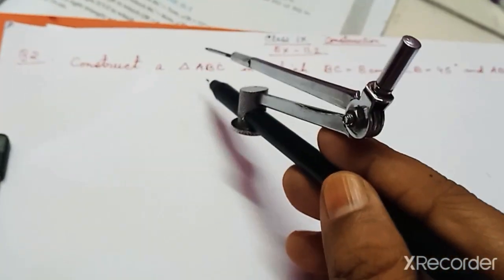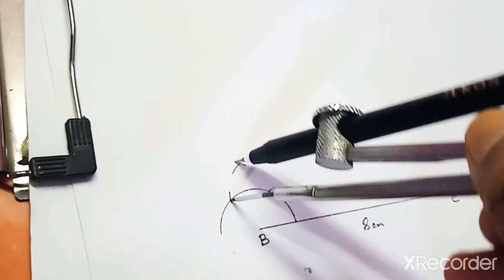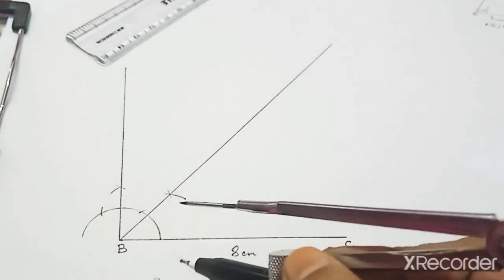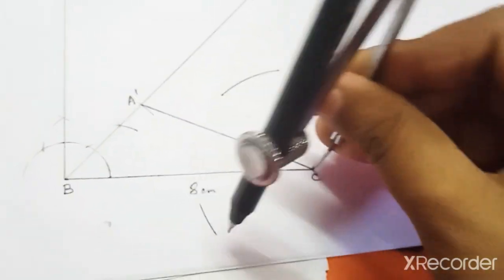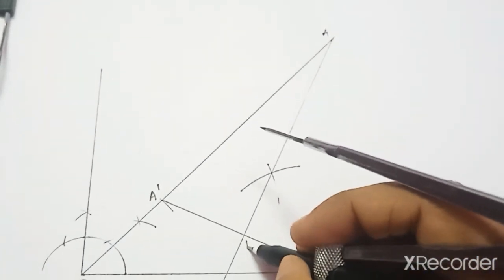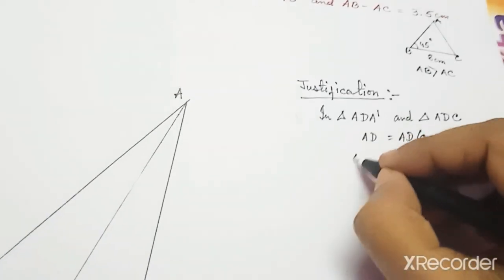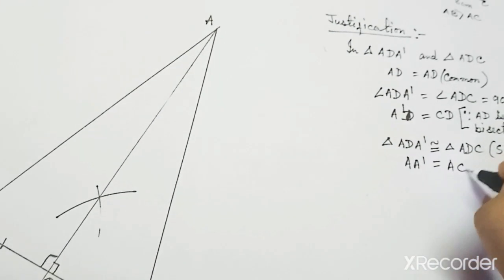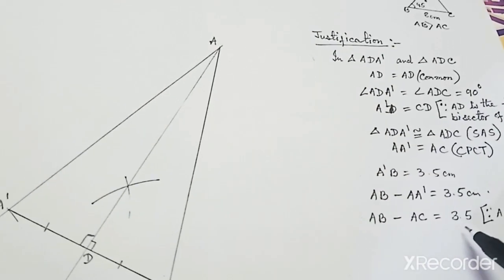Construction Exercise 11.2 Q2